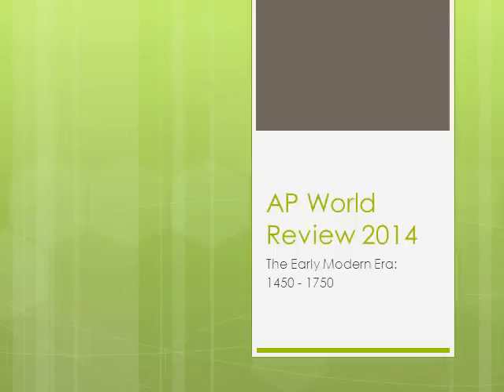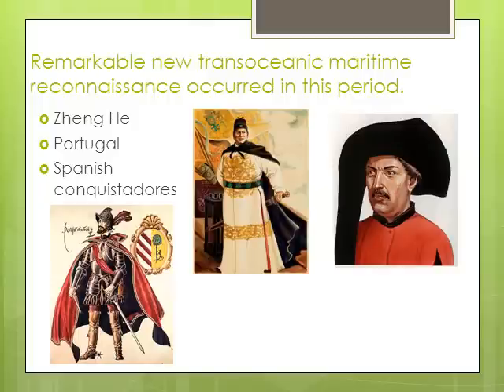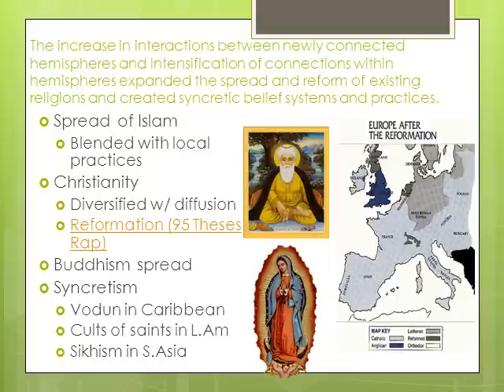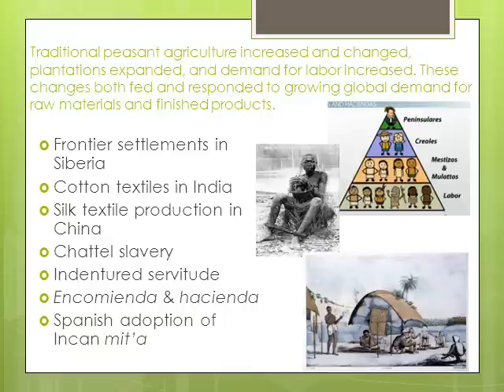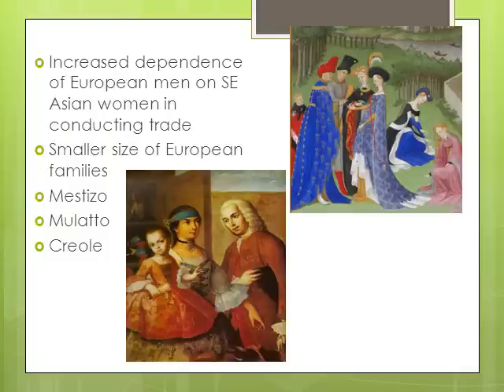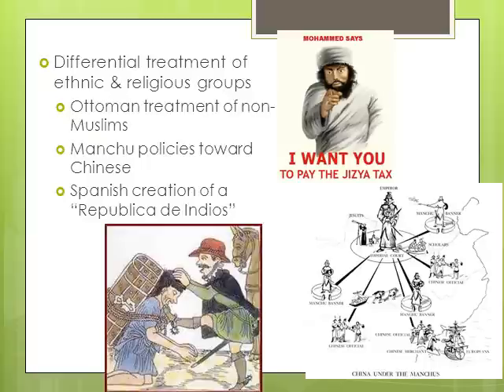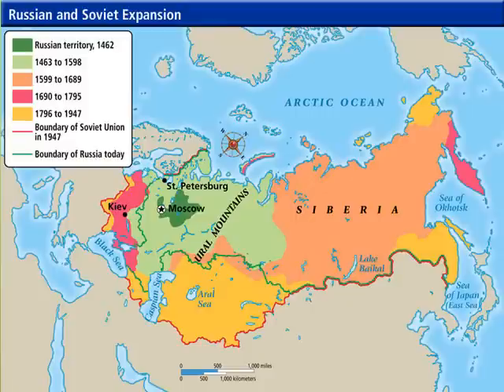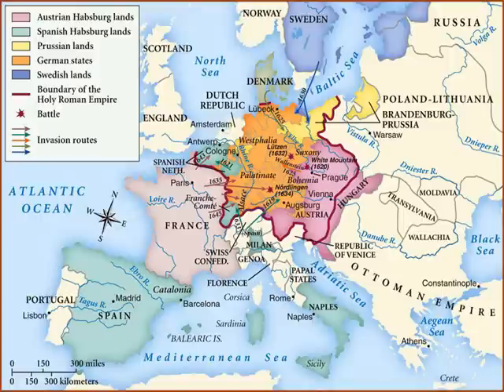AP World Review Early Modern Era 2014